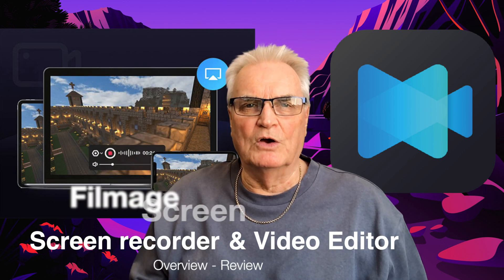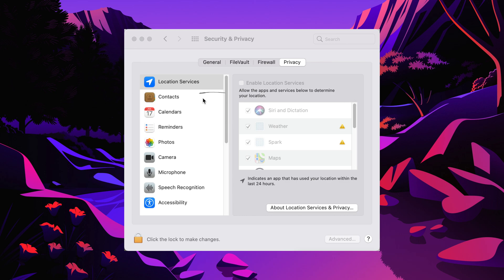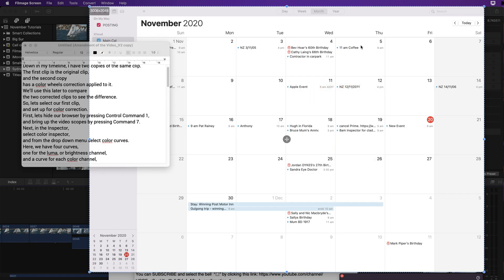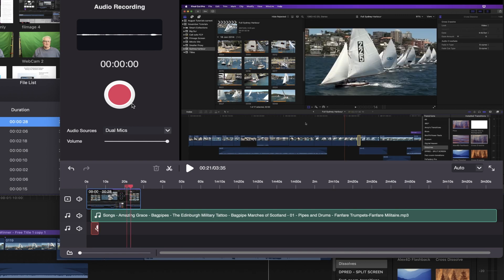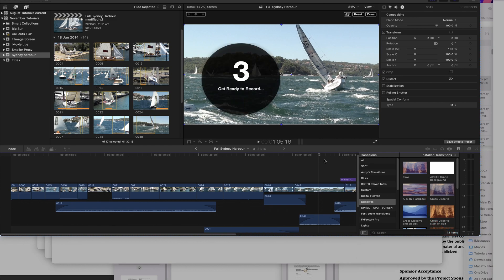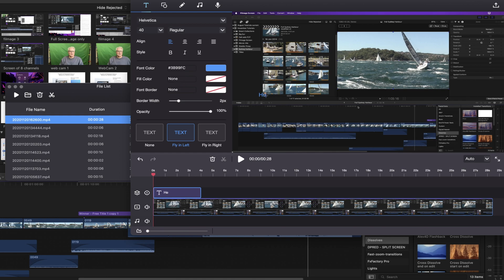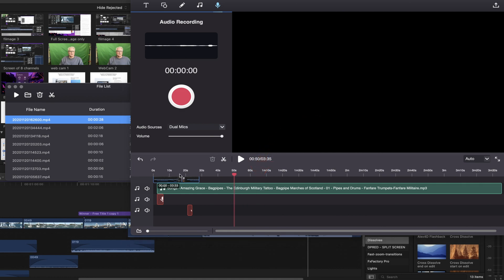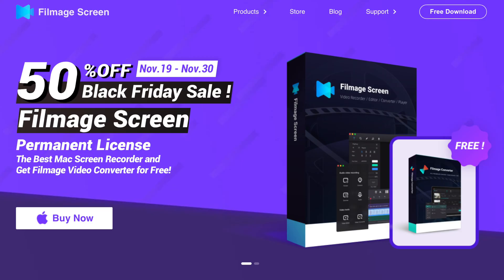Filmage Screen Recorder - record iPhone & Mac screen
This video is a review of the Filmage Screen Recorder, which is an all-in-one screen recording app that integrates a screen recorder with video editing tools, plus an audio recorder, and a built-in video converter.

It can record full screen or a custom area, even if it is covered by another window. You can choose different resolutions 4K, 1080P, 720P, 360P,  including the ability to record the screen on your iPhone/iPad  - ideal for tutorials on how to use the iPhone or iPad apps.

The video editor has basic editing tools, text, shapes, sketch, music and a voiceover track. The file can be further edited in Final Cut Pro.

TIMESTAMPS: ⏰
Beginning: 0:00
Authorize Camera and Microphone access: 1:22
Launch Filmage Screen: 1:54
Set the Preferences: 2:14
Screen Recording: 2:42
Record a specific window ignoring overlapping windows: 2:53
Select an Aspect ratio area to record: 3:36
Record part of Screen while a script is showing but not recorded: 4:47
Link to Movavi Screen recorder. 5:26
3-sec countdown: 5:45
Send the recording to Final Cut Pro: 6:27
Using the Filmage Video Editor: 7:03
Remotely record an iPhone screen: 9:09
Black Friday 50% off: 10:12

I’m Bruce Macbryde and my goal is to improve your knowledge and speed up your workflow in Final Cut Pro x. 🎬 Final Cut Pro X. 👨‍💻

I suggest you look at a specific 🎬 FINAL CUT PRO X 🎹 KEYBOARD to speed up your use of shortcuts
Also, consider the lower-priced - Final Cut Pro Keyboard overlays for MacBooks and Apple Keyboards

Equipment used in the making of this video:
Sony PXW-FS5 Super 35 Cinema Camera
Sony a6000 Camera;
Blue ICE Microphone
Microphone Scissor stand
Green Screen
(paid links)